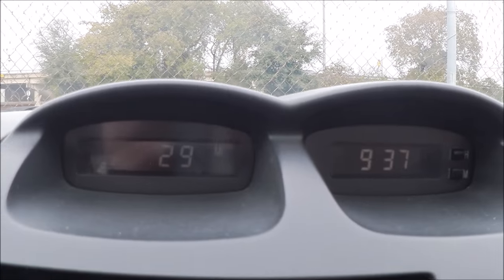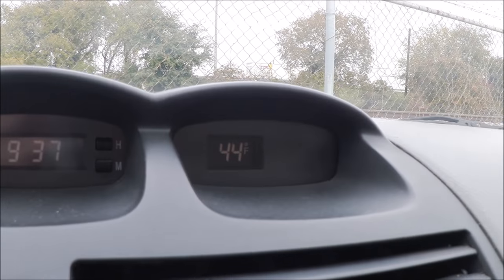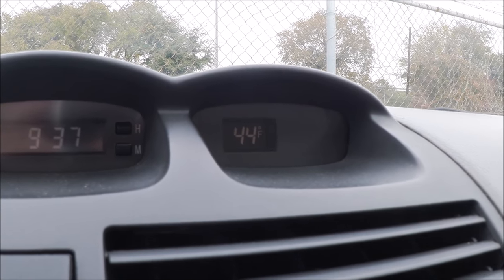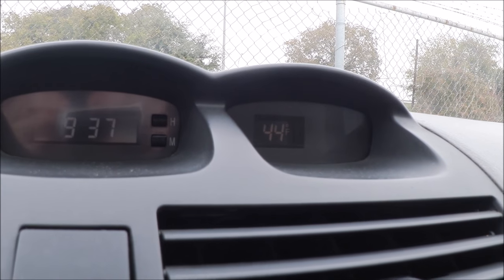FOUNDATION FRIDAY | By Terry Light Expert Click Stick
Hey Y'all!
If you have any suggestions for future foundations you'd like featured leave them in the comments below! Hope y'all enjoyed this week's review. I just ordered the new Wet n' Wild foundation this morning, can't wait to show y'all!
xoxox, Jacquelyn

You're welcome to catch up with me anywhere else @jacquelynlovene.

I was sent the By Terry products and the Real Techniques sponges for free via Octoly. However, I will always tell the truth so help me God. I'm held to an even higher authority than the Federal Trade Commission.